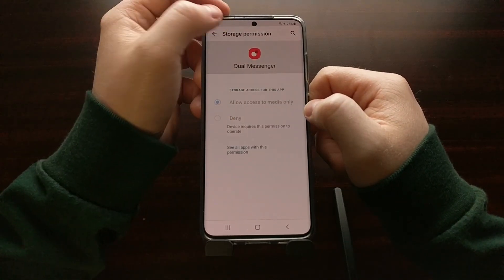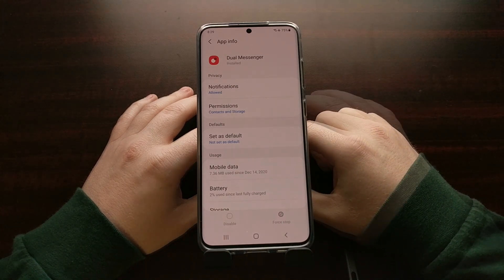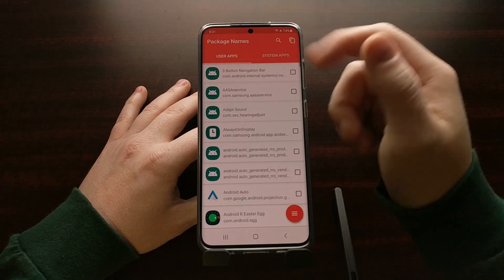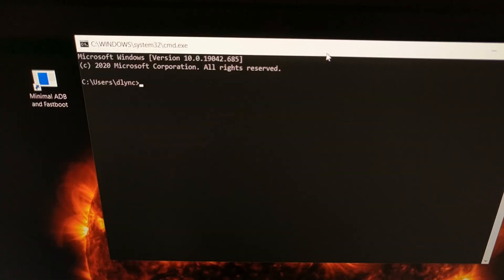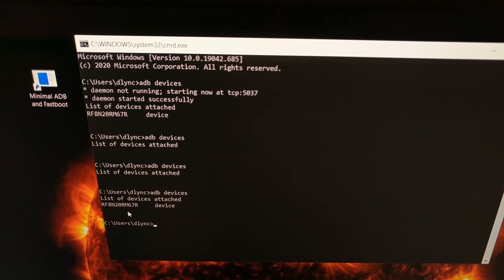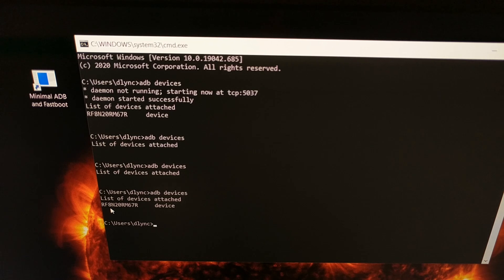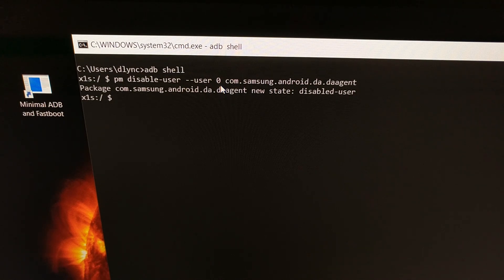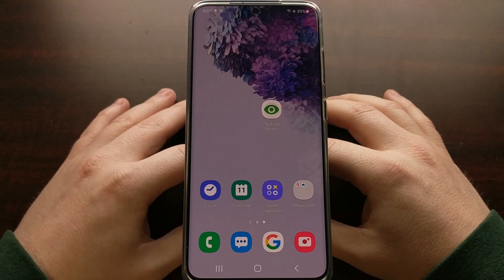How to Disable the Samsung Galaxy Dual Messenger App, Service, & Notifications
1. Intro [00:00]
2. Find the Package Name for the Dual Messenger application [04:10]
3. Connect the Samsung Galaxy smartphone or tablet to the PC with a USB cable
4. And open a Command Prompt, Windows PowerShell, or a Terminal in the same folder as your ADB & Fastboot tools [05:07]
5. Go into an ADB Shell [06:24]
6. Then execute the PM Disable-User command [06:45]
7. Check the App Settings page to make sure it's marked as "disabled" [08:21]

Commands:
adb devices
adb shell
pm disable-user --user 0 com.samsung.android.da.daagent

Samsung has a number of pre-installed applications that sit and run in the background (doing whatever it is Samsung wants them to do). For me, this is not something I enjoy, so when I see a random notification appear out of nowhere, I do my best to make sure it doesn't happen again.

That's what happened the other day with my Samsung Galaxy Note 10 smartphone. All of a sudden I received a notification from the Dual Messenger app and was told that it noticed I had the WhatsApp application installed.

The goal of this notification, for Samsung, is to remind their users of the service and to (hopefully) get them to begin using it. Again, I don't like some service running in the background of the phone checking to see for when I install a certain application.

So I went into the App Settings page for the Dual Messager application and tried to uninstall it. There is no uninstall button at all, and even Samsung has grayed out the Disable button. I figure, the next best thing is to go in and turn off notification for the application entirely. Should be easy, right?

Except Samsung has made it so that we cannot turn off notifications for this app. We can't even control the permissions the application is automatically granted. This is when I begin to get annoyed and try the usual pm uninstall command within the ADB shell to uninstall bloatware.

I've done these videos before. Except this command didn't work either. When looking into why, the reasons I found were that the Dual Messanger application isn't even an application itself. It's what's known as an app stub, and cannot be uninstalled in this way. Nor can it be disabled from the system either.

We can, however, execute a different ADB shell command to disable the Dual Messenger service entirely. This will stop the app/service from running in the background. And will result in us no longer receiving any unwarranted notifications.

This tutorial will work on all modern Samsung smartphones running the OneUI firmware. These commands actually work across all Android smartphones and tablets which are running Android Lollipop and higher.

However, I have personally tested this on the Samsung Galaxy S8, Galaxy S9, Galaxy S10, and Galaxy S20. As well as the Galaxy Note 9, Galaxy Note 10, and Galaxy Note 20.